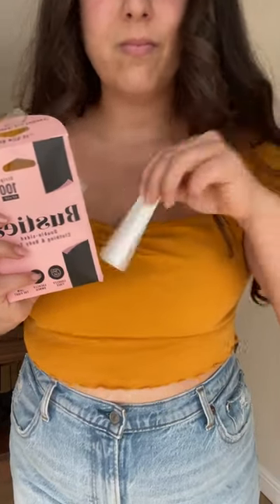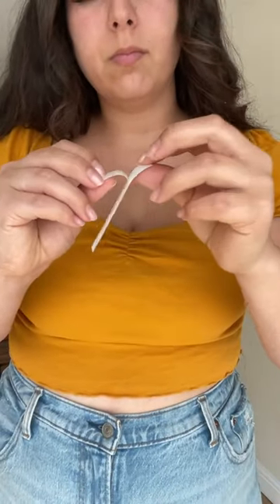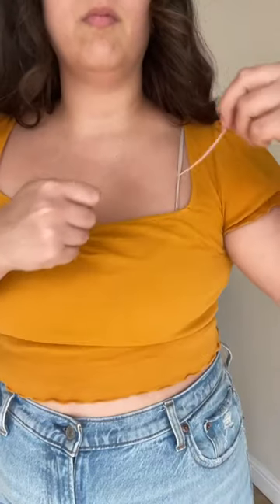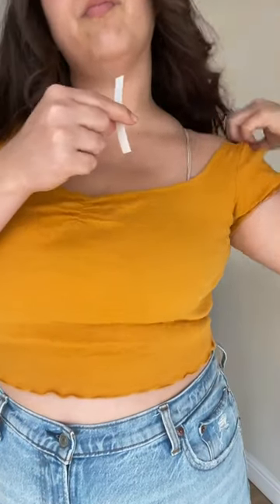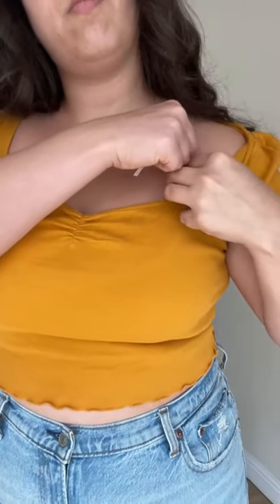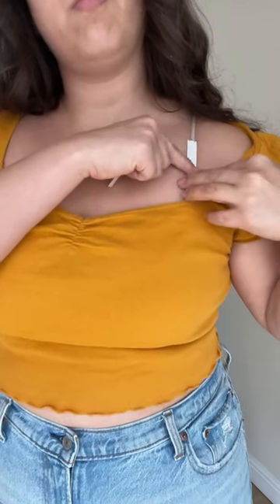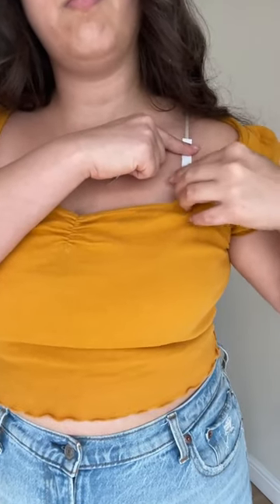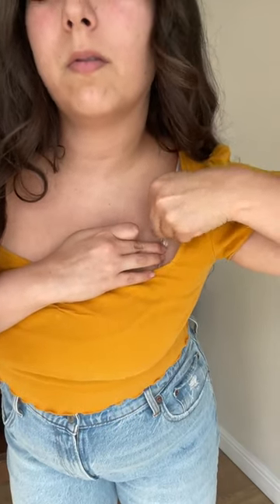No. 1 tape that is unquestionably secures you! 💯💗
📽: @Lilly Husak
Struggling with your favorite outfit? Let Busties fix that with our Clothing Tape! This tape doubles as a body tape for skin, making it ideal clothing tape. Our double sided fabric tape will give you the perfect fit, every time! Whether you're looking for a dress tape, or simply to have a peace of mind, Busties anti slip clothing tape eliminates any worries of embarrassing slips or unsightly straps, and keeps you feeling confident and secure all day long.